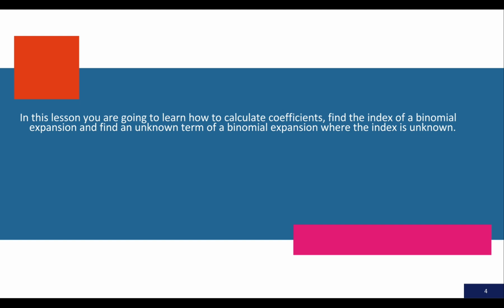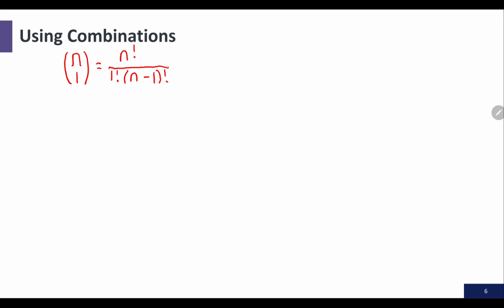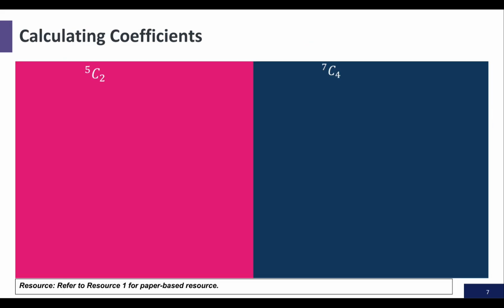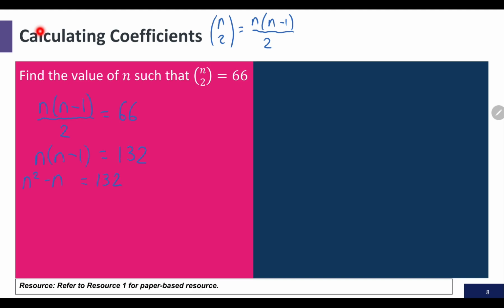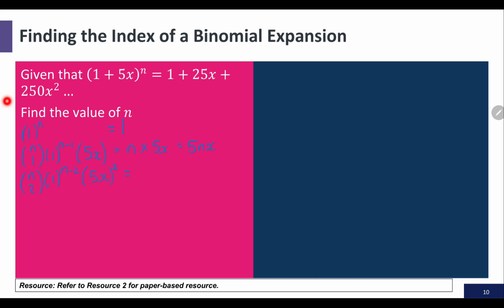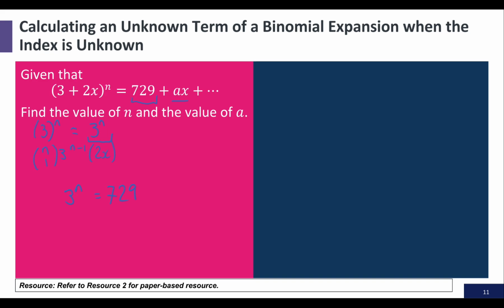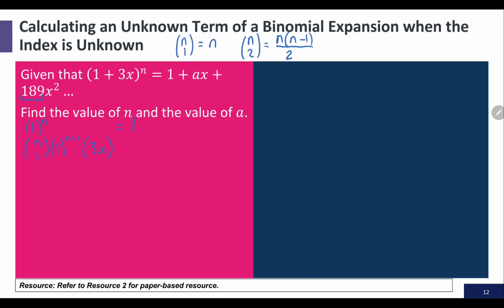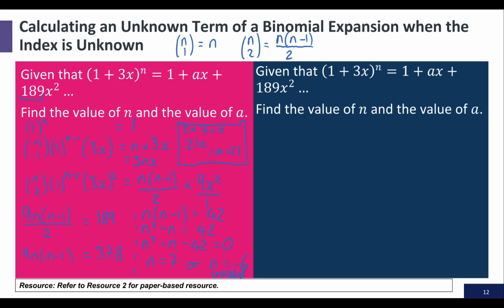Video 4 Coefficients and Indices